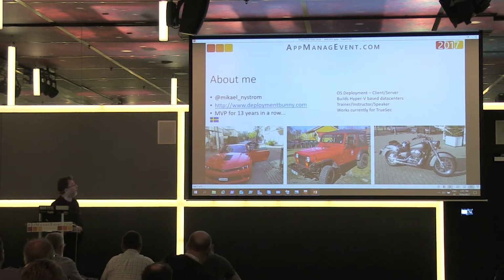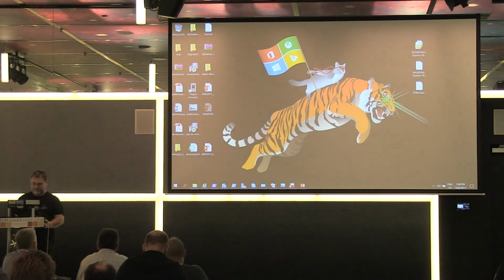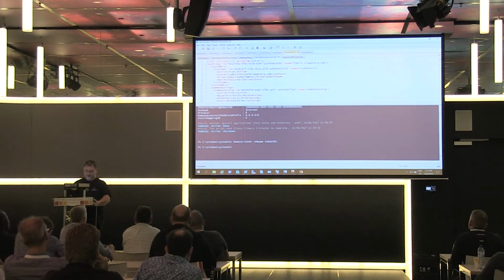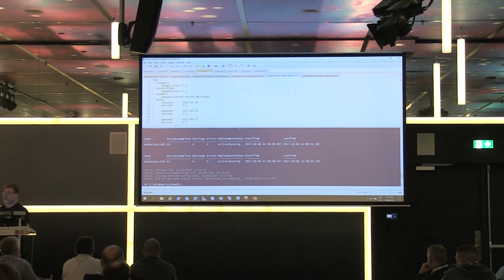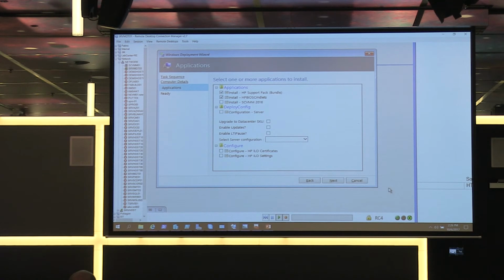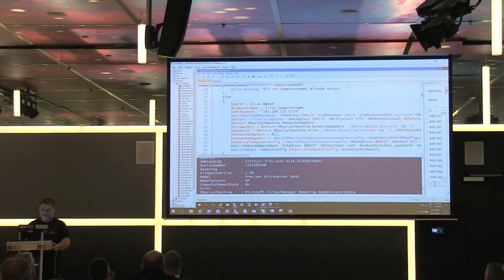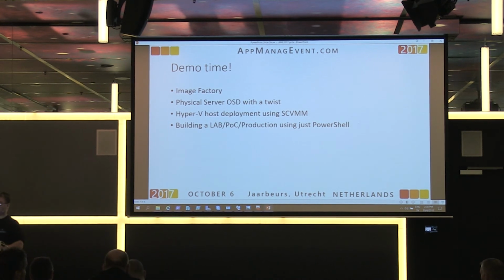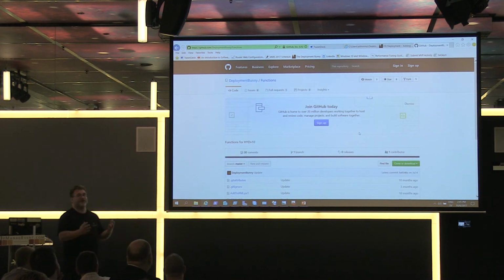AppManagEvent 2017 session: Deploying Windows Server 2016 like a Rockstar!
Deploying Windows Server 2016 like a Rockstar! By Mikael Nyström.
In this session learn how to deploy Windows Server 2016 to both physical servers, as well as to virtual. You will learn not only how to configure Windows Server for different workloads but also how to configure hardware related items during the deployment, things like ILo, BIOS and Firmware.
Get ready and learn how to deploy and configure Windows Server 2016, see the new features and functions in Windows Server 2016 RS3.